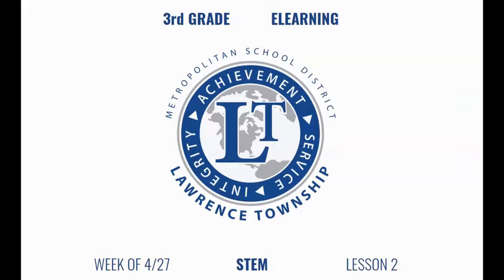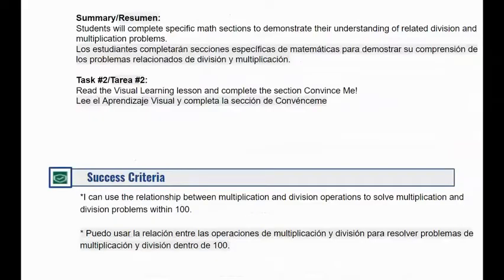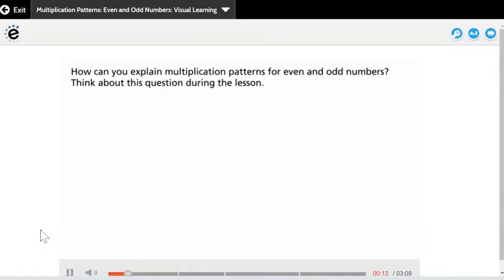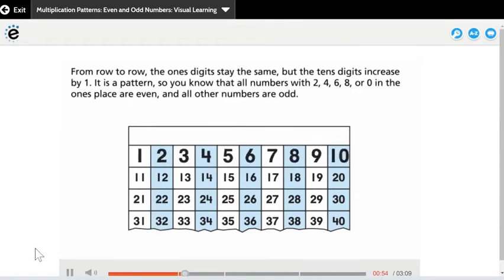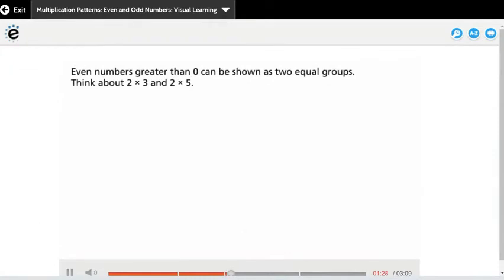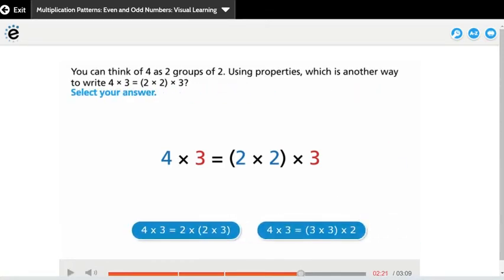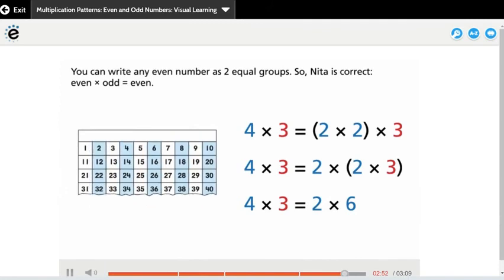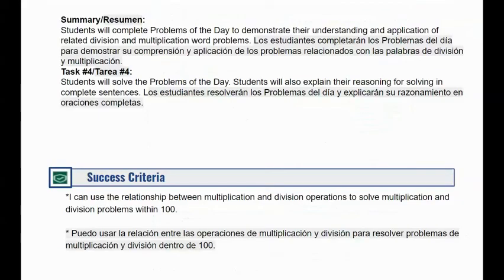LT 3rd Grade - Week of April 27 - STEM Lesson 2